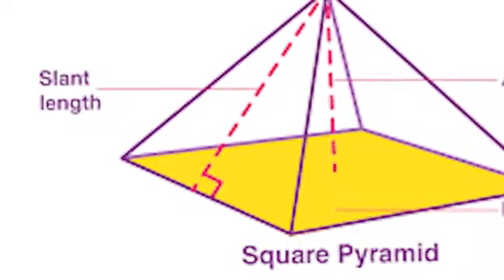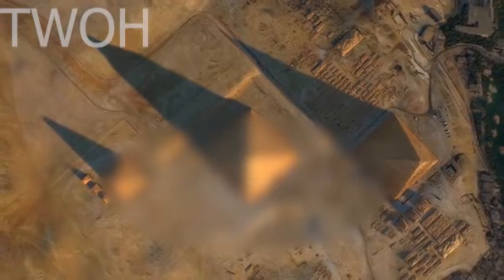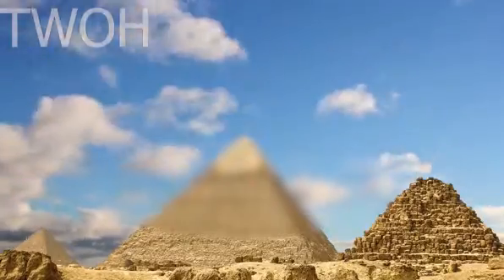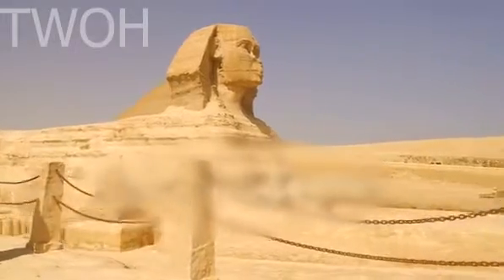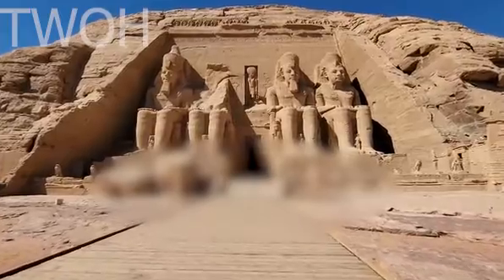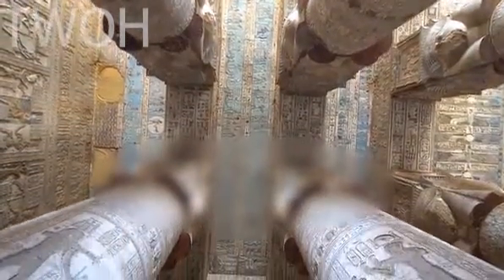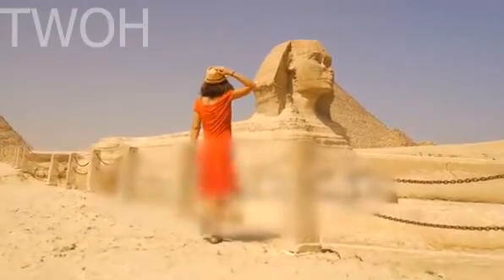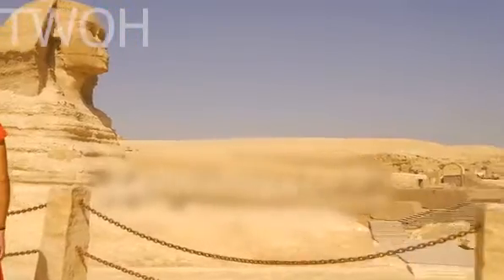History Of The Pyramid Unveiling the Secrets of the Great Pyramid | The Wonder of the Ancient World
The Great Pyramid of Giza[a] is the largest Egyptian pyramid and served as the tomb of pharaoh Khufu, who ruled under the Fourth Dynasty of the Old Kingdom. Built in the early 26th century BC, over a period of about 27 years,[3] the pyramid is the oldest of the Seven Wonders of the Ancient World, and the only wonder that has remained largely intact. It is the most famous monument of the Giza pyramid complex, which is part of the UNESCO World Heritage Site "Memphis and its Necropolis".[4] It is situated at the northern end of the line of the three pyramids at Giza.

Initially standing at 146.6 metres (481 feet), the Great Pyramid was the world's tallest man-made structure for more than 3,800 years. Over time, most of the smooth white limestone casing was removed, which lowered the pyramid's height to the current 138.5 metres (454.4 ft); what is seen today is the underlying core structure. The base was measured to be about 230.3 metres (755.6 ft) square, giving a volume of roughly 2.6 million cubic metres (92 million cubic feet), which includes an internal hillock.[5]

The dimensions of the pyramid were 280 royal cubits (146.7 m; 481.4 ft) high, a base length of 440 cubits (230.6 m; 756.4 ft), with a seked of 5+
1
2
 palms (a slope of 51°50'40").

It was built by quarrying an estimated 2.3 million large blocks, weighing 6 million tonnes in total. The majority of the stones are not uniform in size or shape, and are only roughly dressed.[6] The outside layers were bound together by mortar. Primarily local limestone from the Giza Plateau was used for its construction. Other blocks were imported by boat on the Nile: white limestone from Tura for the casing, and blocks of granite from Aswan, weighing up to 80 tonnes, for the "King's Chamber" structure.[7]

There are three known chambers inside of the Great Pyramid. The lowest was cut into the bedrock, upon which the pyramid was built, but remained unfinished. The so-called[8] Queen's Chamber and King's Chamber, which contain a granite sarcophagus, are above ground, within the pyramid structure. Hemiunu, Khufu's vizier, is believed by some to be the architect of the Great Pyramid.[9] Many varying scientific and alternative hypotheses attempt to explain the exact construction techniques.